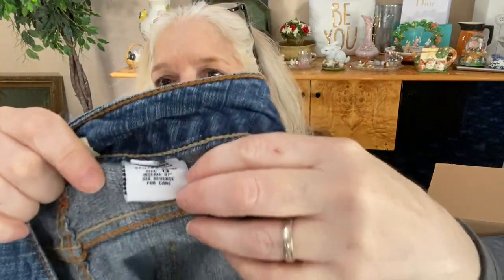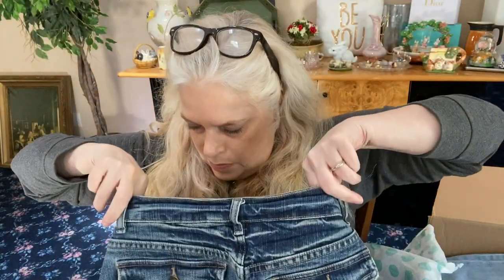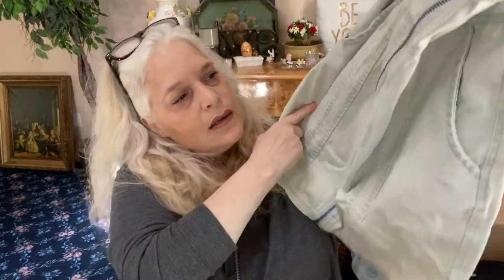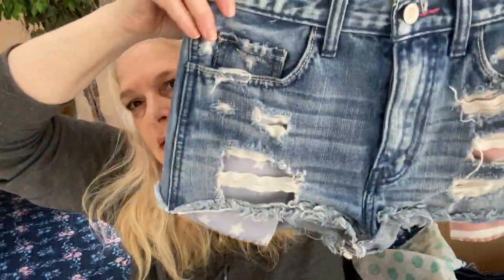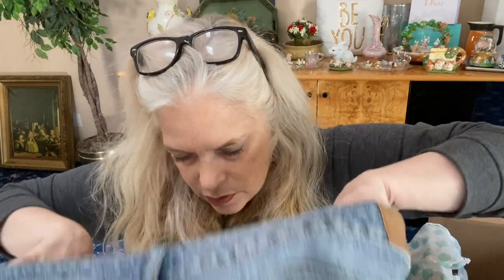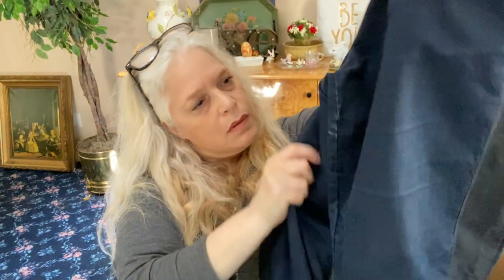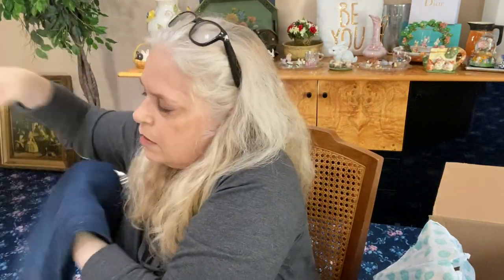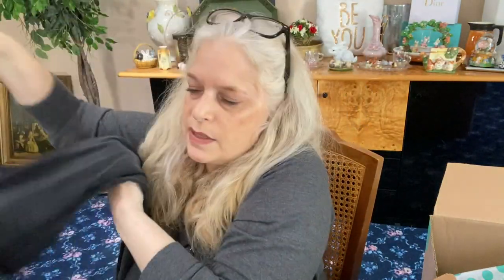ThredUp 15 lb. Denim Box! Was It Worth The $24 This Time? Let’s See!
**This video is intended for adults over 16 years old ONLY!

Hi Everybody!

Come into my crazy world and have fun watching me unbox mystery/rescue boxes, subscription boxes, see my thrift finds, make-up hauls, watch me source from new places, see my crazy make-up collection, watch a really cool 50 + y/o Mom have fun and occasionally talk about what it’s like to live with an invisible illness (I have Ankylosing Spondylitis), get to see my beautiful puppies and meet my amazing family AND... you never know what else I might do or say! Who says being over 50 can’t be fun, even when you have many hard and painful days! Let’s get to know each other!

All mail/packages go to:
Kari Testa
10 Bay Shore Ave.

Meet me on other platforms too:
Kari T’s Home Closet & Blog Page

My selling platforms:
@kptesta on Poshmark

Sites I use to source and sub boxes I get (in no specific order) info:

Bark Box
$29 monthly
$26 6 months
$21 year plan

Boxycharm
$21 a month
$231 Yearly
I receive a few Boxycharms to help build towards a product redemption if you use my code

Beat face subscription box
Monthly (cancel at anytime)
Every 2 months $39.99 (save a little money)
4 months $76
6 months $113 (same even more money)
12 months  $225( Ultimate savings!)
*Each plan renews when expired*
 So approximately $20 a box for 5-9 full size  beauty and beauty tool items!!

**Do not feel obligated to use any of my links! If you do, I get a small referral fee or free box and that is listed in each link above if I do! Thank you in advance, I really appreciate it!!

Share and play my 20 question game:
Play and share on social media and remember to hashtag,

Kari T’s Thrifting Game:

1- lbs Favorite thing to thrift?
2- Biggest surprise item you sold that you didn’t think would sell?
3- Favorite thing to sell?
4- Hardest item to sell?
5- Item that is not selling that you thought would?
6- Longest item sitting in your closet?
7- Stranded on an island and you can get one item to use from a thrift store, what would be and why?
8- Would you ever thrift toilet paper?
9- Most unusual thing you found in a pocket of something you bought?
10- Most expensive thing you ever sold?
11- Most you paid for an item?
12- Biggest profit off an item so far?
13- Dream item to find?
14- Favorite overall brand to find?
15- Favorite online mystery box to buy and from whom?
16- Biggest thrift regret?
17- Biggest thing that helped you on your thrifting journey?
18- 3 top Bolo’s?
19- When you thrift next, what is the first thing you wish you will find?
20- Leave one personal sentiment, to help the person reading this smile!!!

I started my channel for two reasons. 1) To showcase my selling platforms and 2) To feel like I am a part of the world again. It’s a very hard reality to have a disease with no cure and that changed your life as you knew it. I got so much more out of having my YouTube channel then I ever could have dreamed of! You’ll never know how much I appreciate you! You make me smile daily and help me through the roughest of days!! Remember, be YOU!! Caio